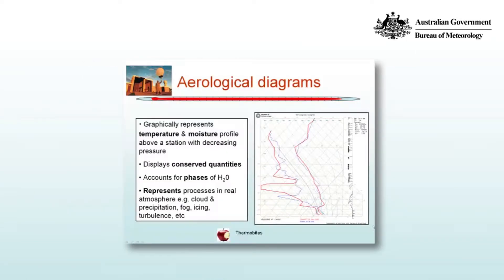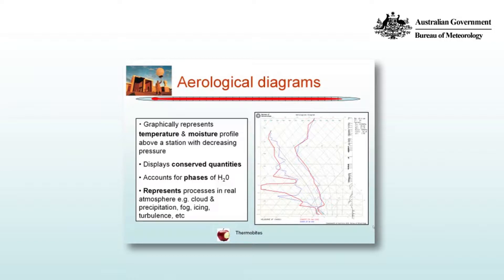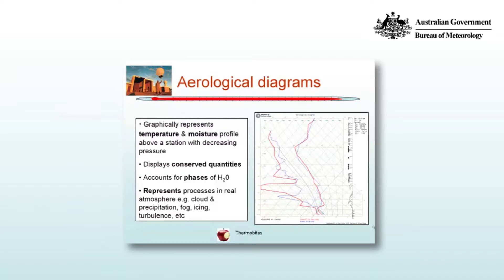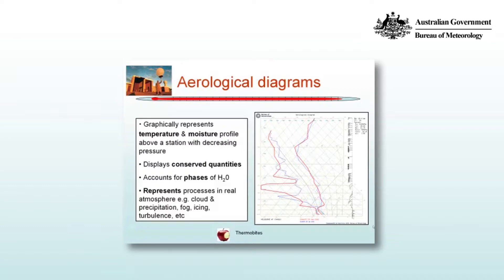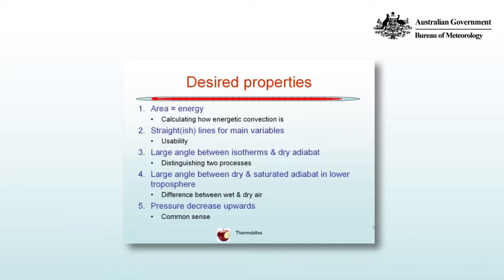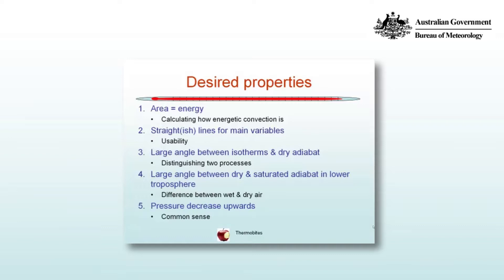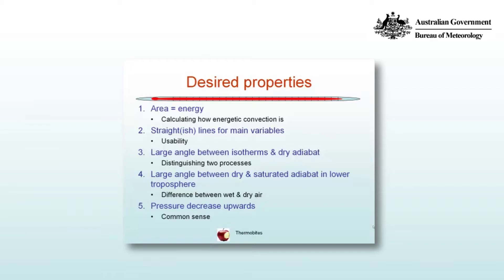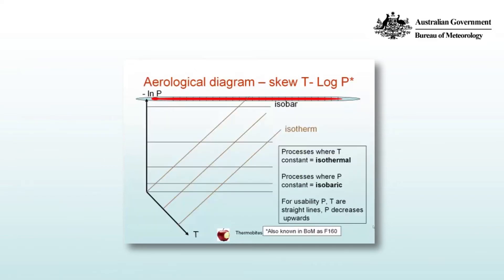Aerological Diagrams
Thermobytes with Dr. Mick Pope